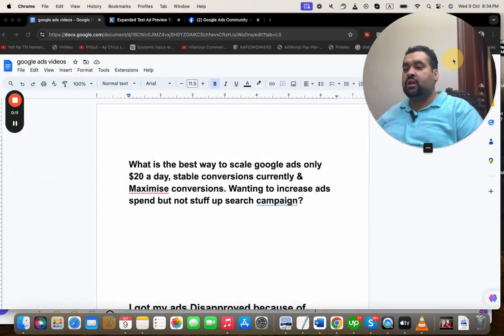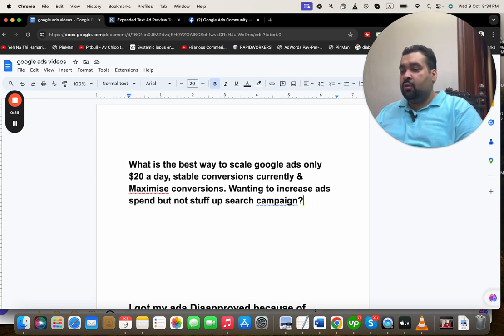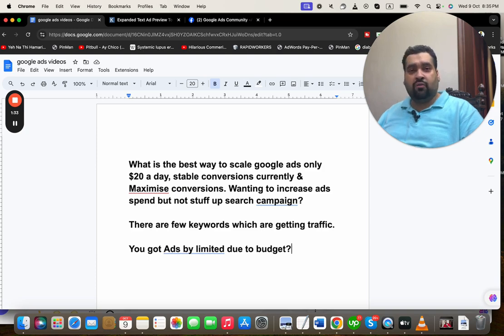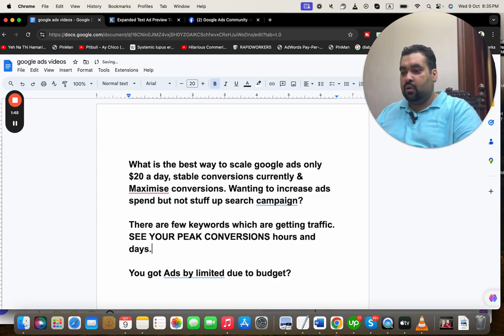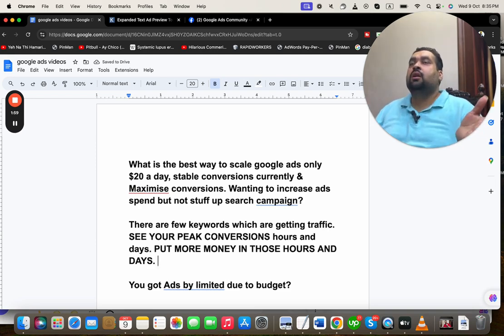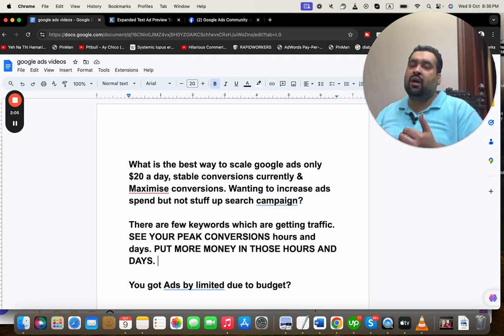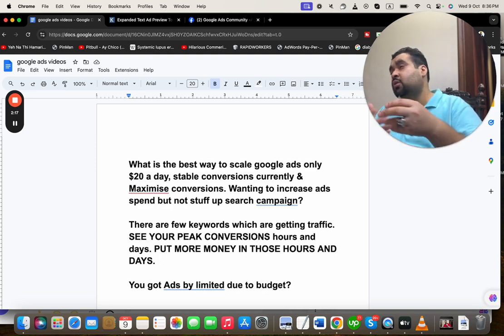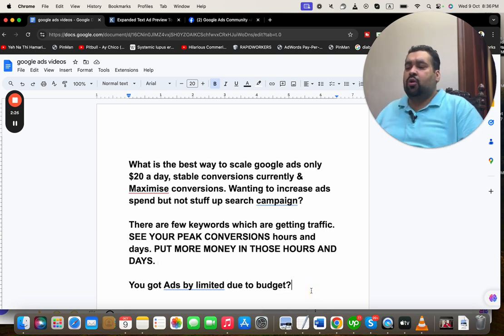How to Optimise Google Ads Campaign in 2026 - Maximum ROI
Ali Raza shares strategies to optimize Google Ads campaigns with a $20 daily budget. He emphasizes focusing on high-performing keywords, analyzing peak conversion times, and gradually increasing the budget to unlock more opportunities. He offers Google Ads audit and management services for those seeking further assistance.

Highlights:
00:12 The best way to scale Google Ads with a $20 daily budget involves identifying peak performance times and adjusting spending accordingly. Focus on maximizing conversions without increasing the overall budget significantly.
          -Identifying low-traffic keywords is essential to optimize ad spend effectively. These keywords can yield better results without exceeding the budget.
          -Avoiding automated recommendations from Google Ads can prevent unnecessary budget increases. Careful manual adjustments can lead to better control over advertising costs.
          -Analyzing peak conversion days and hours can help allocate the budget more efficiently. This ensures that spending is concentrated during high-performing periods.
02:09 Increasing your Google Ads budget can lead to better sales and opportunities. By analyzing data, you can determine the best times and strategies for spending more effectively.
          -Analyzing sales data helps identify peak times for spending. Understanding when you receive most sales allows for strategic budget allocation to maximize returns.
          -A budget increase from $20 to $50 can unlock more opportunities. With a higher budget, you can explore new keywords and optimize your landing pages effectively.
          -Consider hiring a professional for a detailed Google Ads audit. Expert guidance can enhance campaign performance through tailored strategies and improved management services.